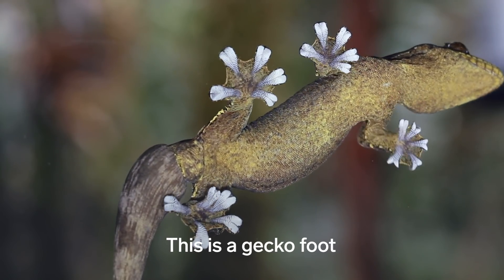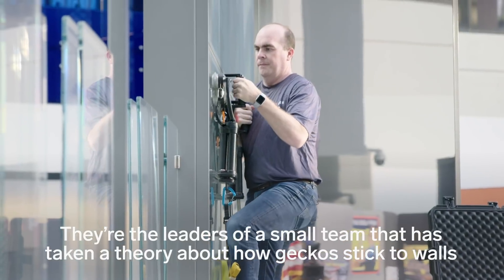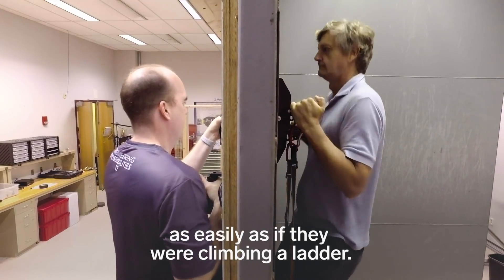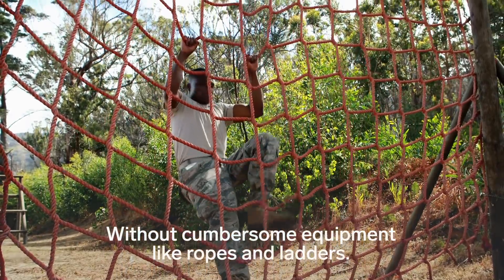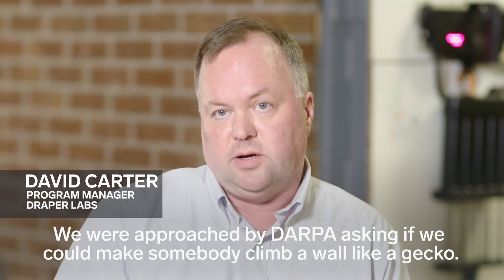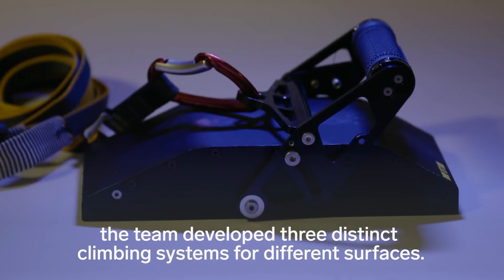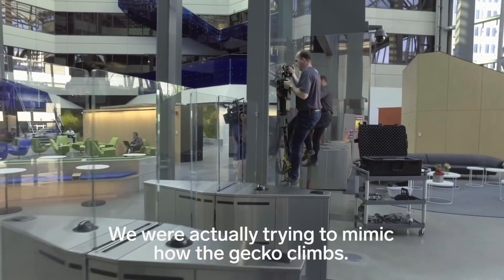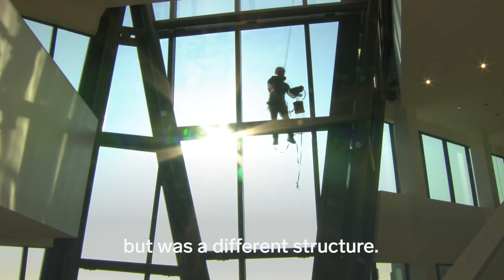The Technology To Scale Different Surfaces Took 10 Years To Create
Sponsor Content created by Insider Studios with Dell Technologies and Intel ®

Draper, an engineering firm, was tasked with developing a product to help soldiers in wartime scale different surfaces. Over 10 years of research, design, and data analysis — and the help of Dell Technologies — resulted in the product Z-Man Climbing System.